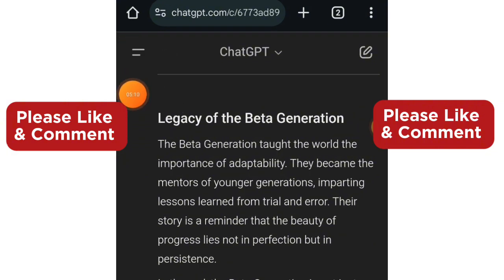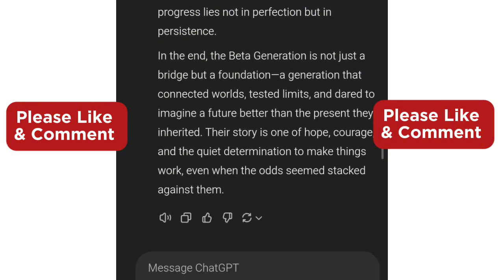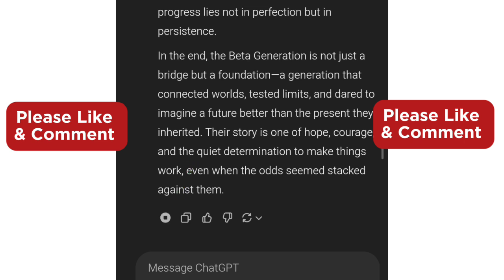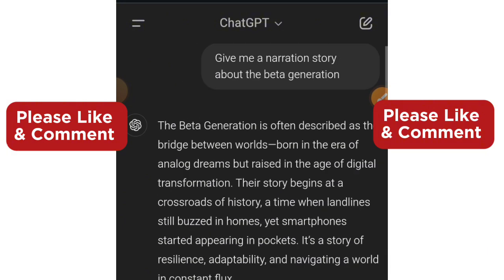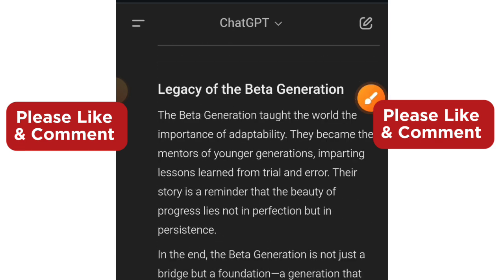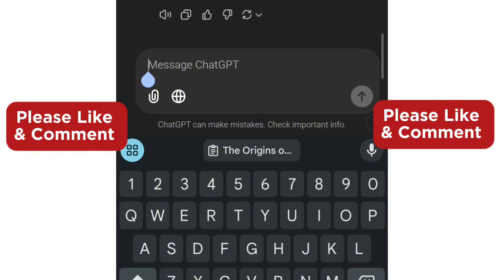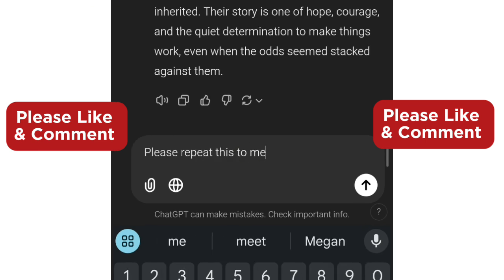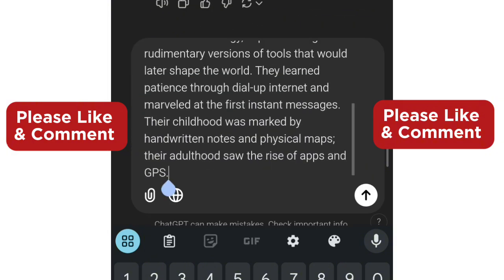100% Free unlimited Voice-over with ChatGPT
100% Free unlimited Voice-over with ChatGPT
Unlimited AI Voice Generator Edimakor | 400+ AI voices in 50+ languages

Discover how to create free unlimited voice-overs using ChatGPT! 🎙️ Whether you're a content creator, YouTuber, or need professional-quality voice-overs for your projects, this tutorial will show you how to use ChatGPT alongside advanced tools to generate natural-sounding, customizable voice-overs without spending a dime.

✅ What you’ll learn in this video:
- How to set up ChatGPT for voice-over scripting.
- The best free tools to convert text to lifelike speech.
- Tips to enhance voice-over quality for any project.

🔥 Say goodbye to expensive software and freelancers! With this method, you can create engaging voice-overs for videos, podcasts, animations, or audiobooks effortlessly.

🌟 Why you’ll love this method:
- 100% free and unlimited.
- Works for any language or accent.

Free voice-over software, how to create voice-overs, unlimited voice-over free, AI voice-over tutorial, ChatGPT for voice-overs, text-to-speech tools, professional voice-over tutorial.